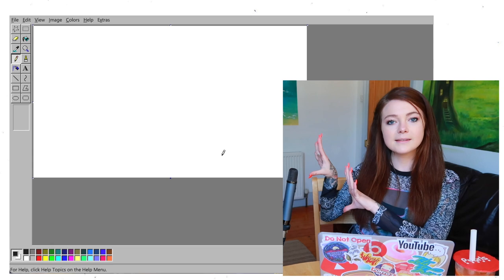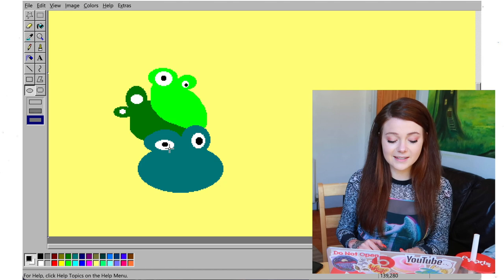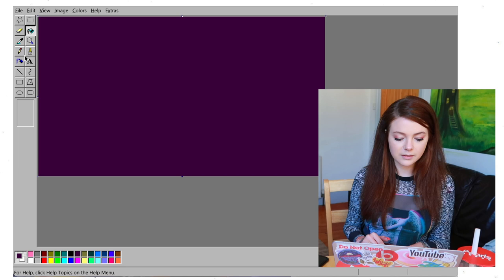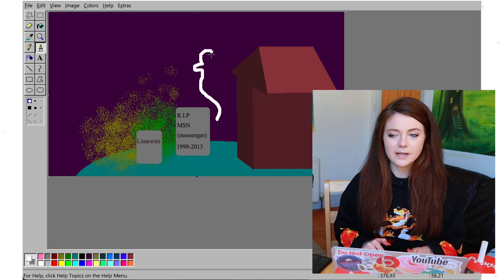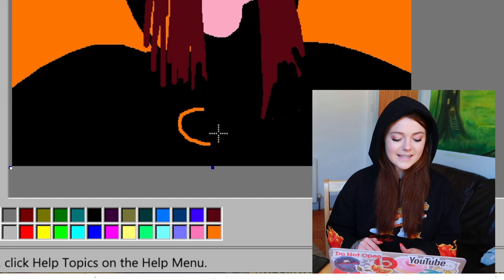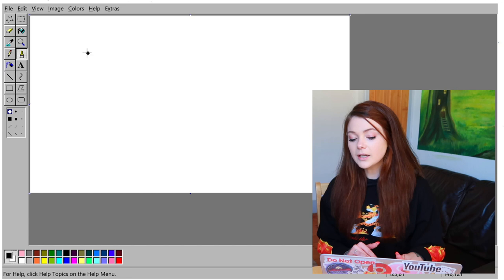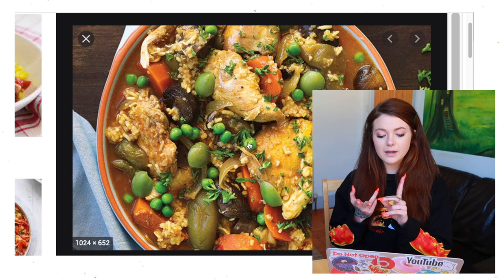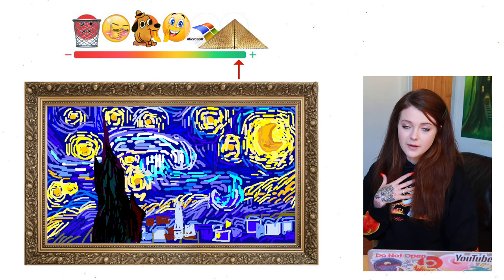painting in microsoft paint 1998